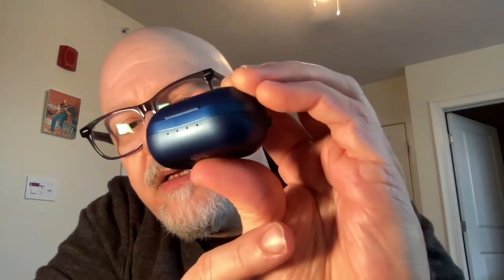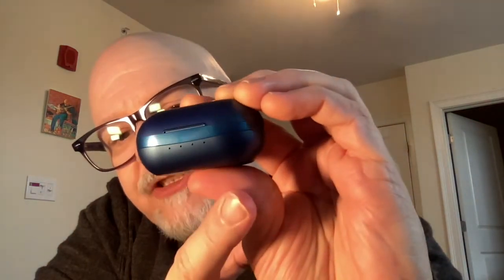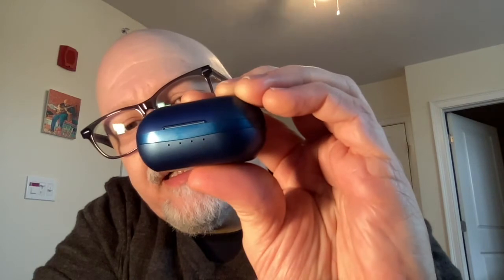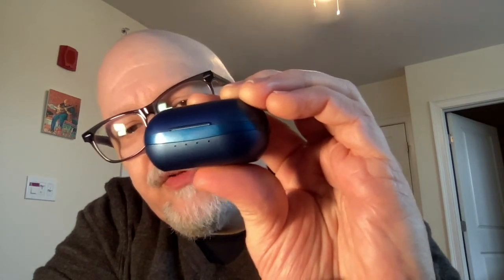YouTube Sponsor's Product Review: RayCon Earbuds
A whole bunch of channels were advertising these during the holidays. I bought a pair and decided to review them.